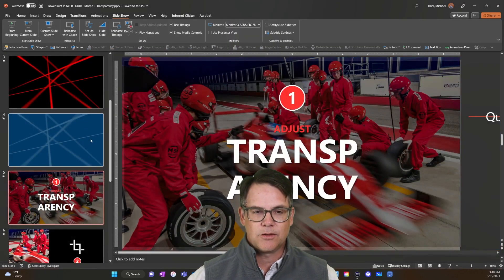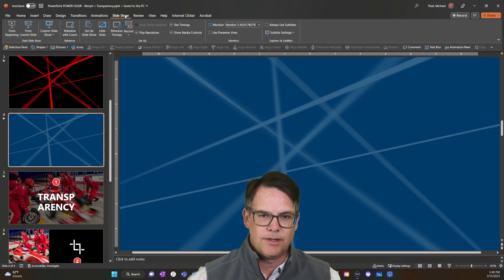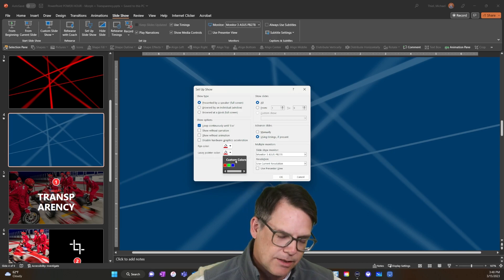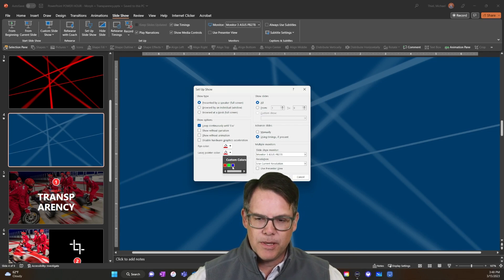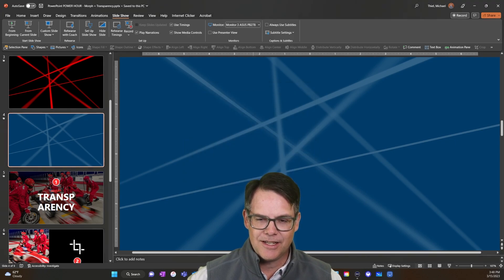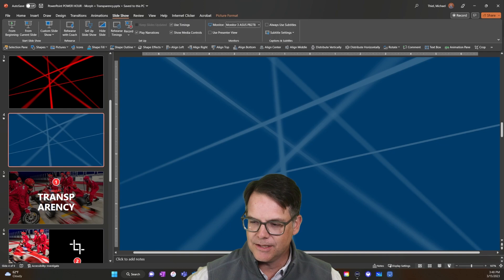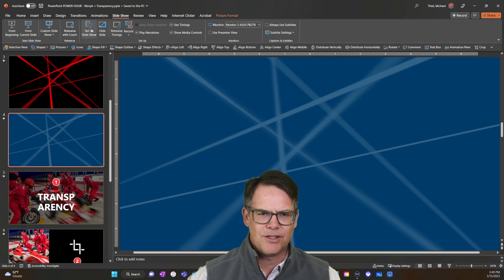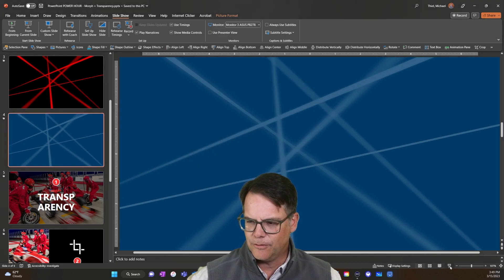How To Change the Laser Pointer Color in PowerPoint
Choice is a good thing, especially when it comes to your laser pointer color! After all, the conventional red laser may not be visible by our color blind friends and colleagues out there! Fortunately, PowerPoint's built-in laser pointer color IS customizable to either red, blue, or green.

In this video, I'll show you how. Enjoy!